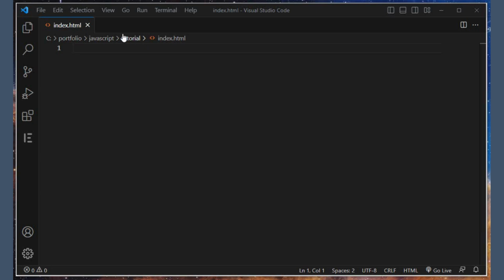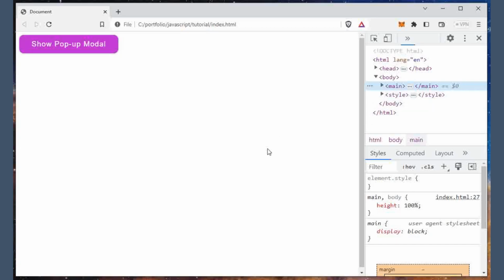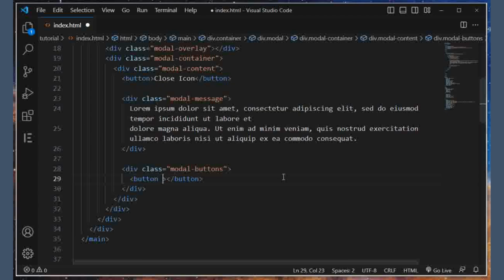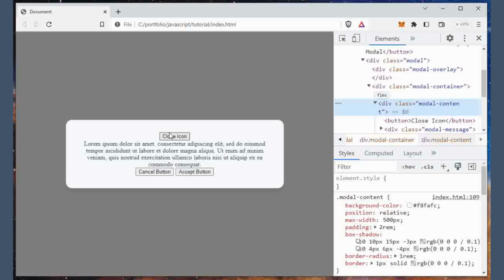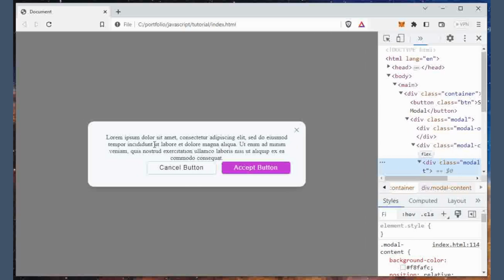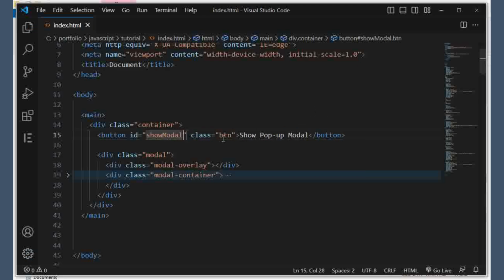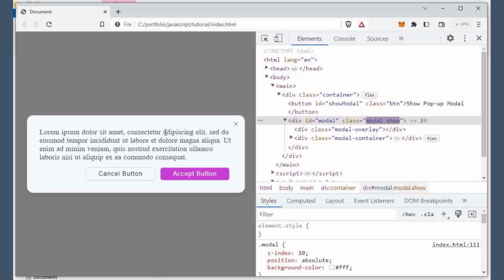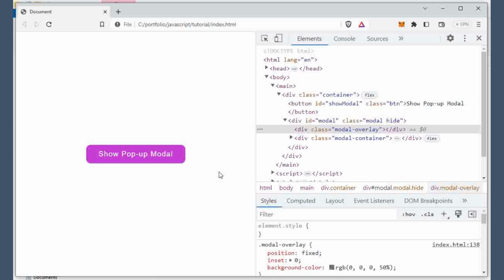Simple Pop-up Modal using HTML, CSS and Javascript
This is a simple pop-up modal using a plain html, css and javascript. After watching this, you should be able to create your own pop-up modal following the logic behind it's functionality.